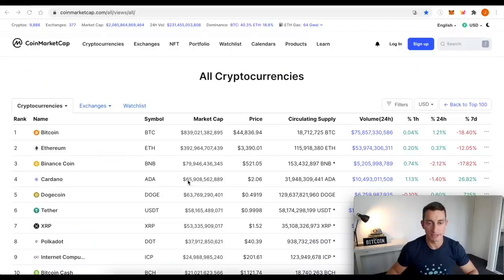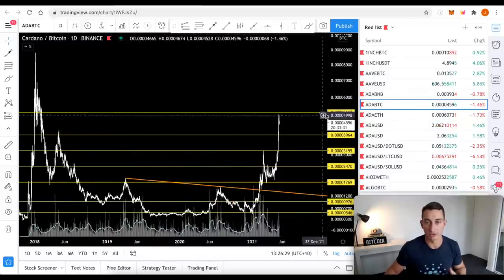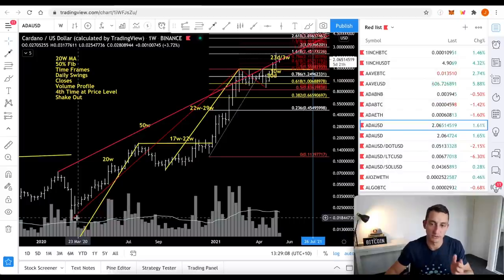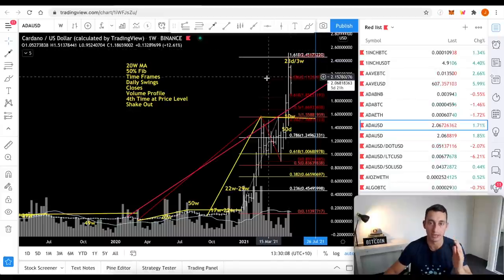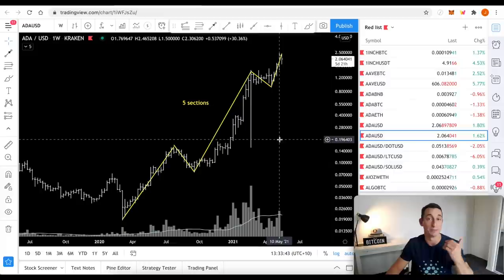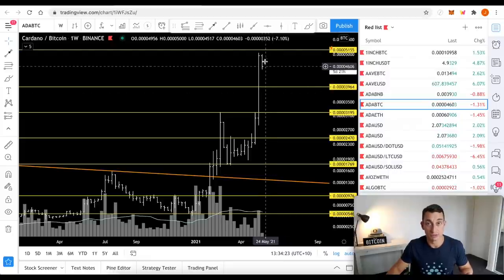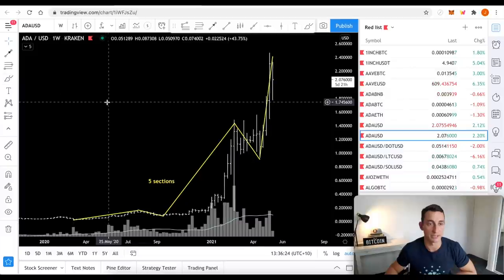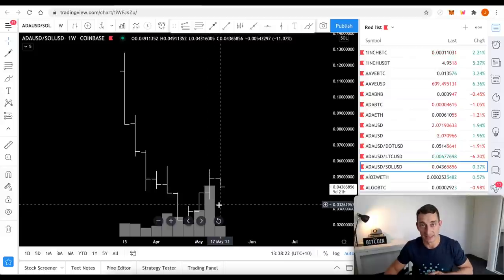CARDANO: IS THE ADA TOP HERE? [FOR NOW]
After a huge breakout and ~160% surge, Cardano ADA is showing signs of a top (most likely temporary in my research). In today's video, I show you the signs I am seeing on Cardano vs BTC, ETH and several other altcoins. I also answer the most common question "is now a good time to buy ADA"?.

Remember, there are signals to buy and other times we 'wait' in case better prices come! I cover both these scenarios in this video IN CASE we get a break to the upside!

Join our CARDANO STAKING POOL!! Search "$TIA"

Ticker: TIA
TIA Pool ID for Delegration:
ad3b67e040364beca62714b81b3c22a12de0f6f820da9ce55f1ce137

💰 Buy, Sell & Earn Interest on Cryptocurrency
☞ Earn up to 12% interest and get a crypto debit card